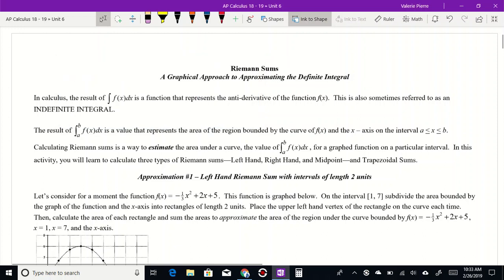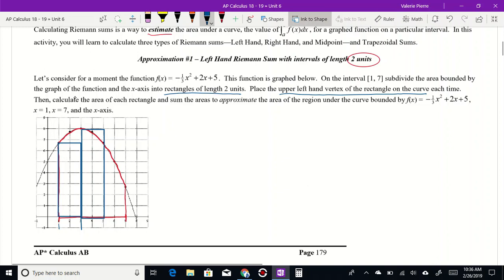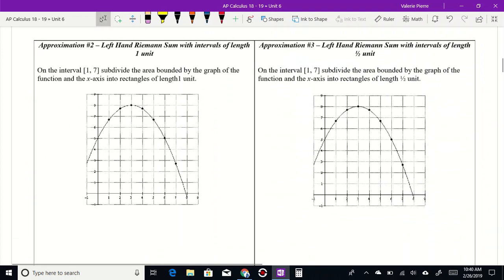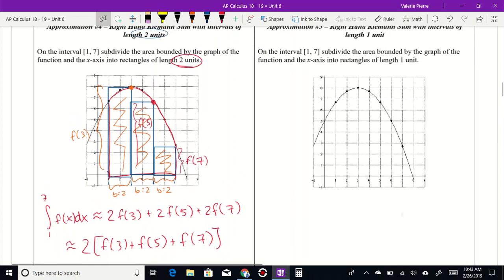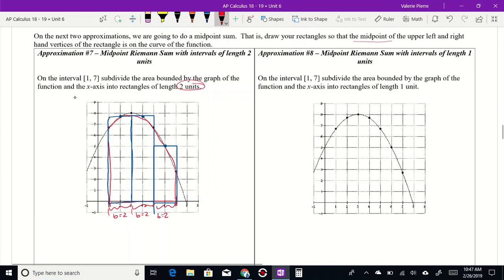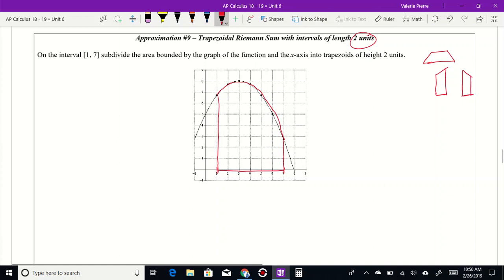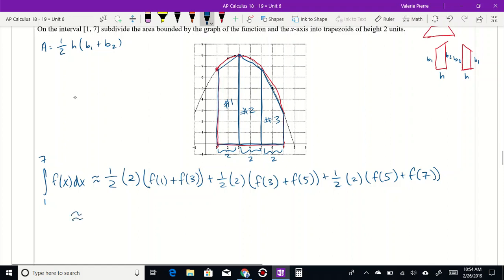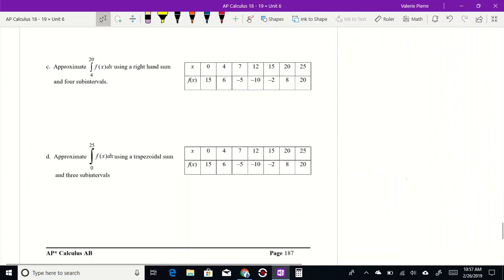Unit 6 pg 179 - 187 -- Riemann sums (a graphical approach to approximating the definite integral)